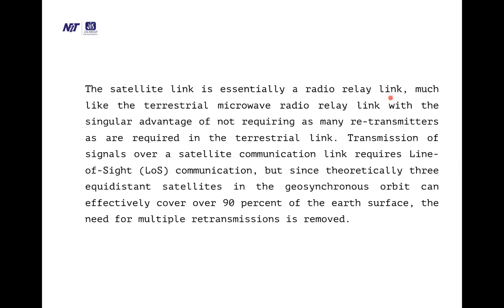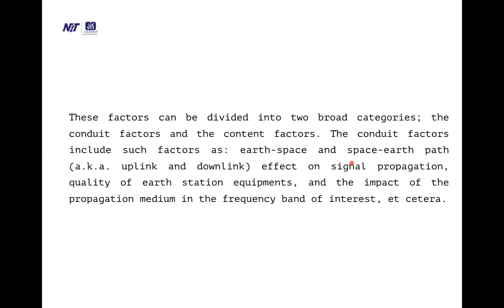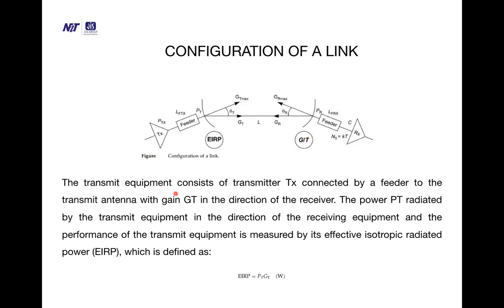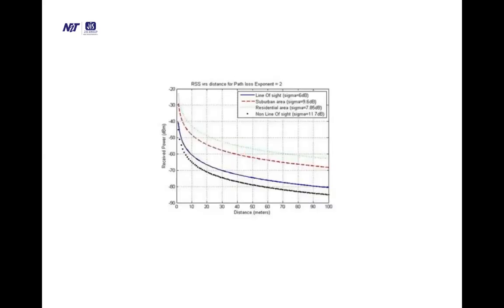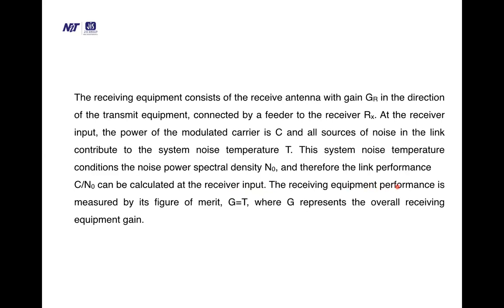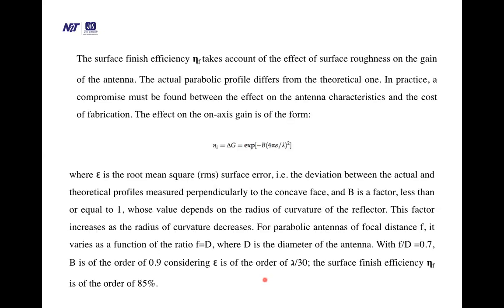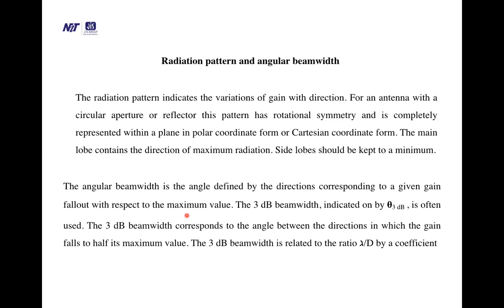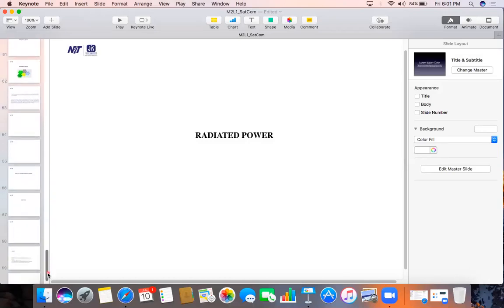Satellite link design: Basic link analysis,Interference analysis, Module II Lecture 1,MECE106A